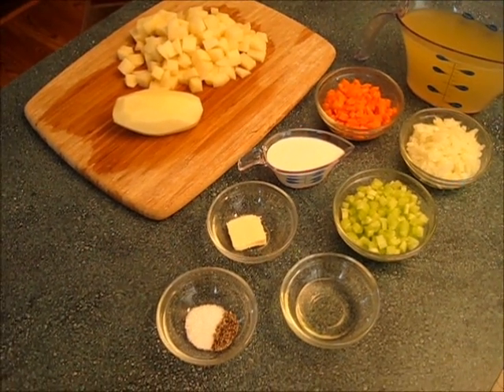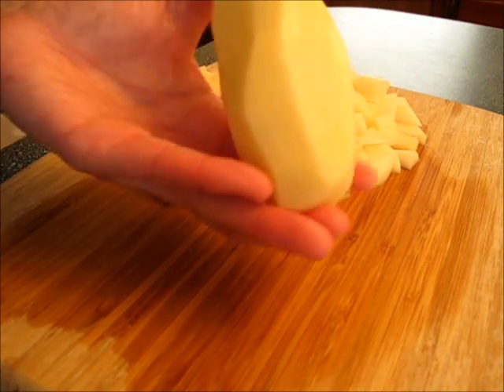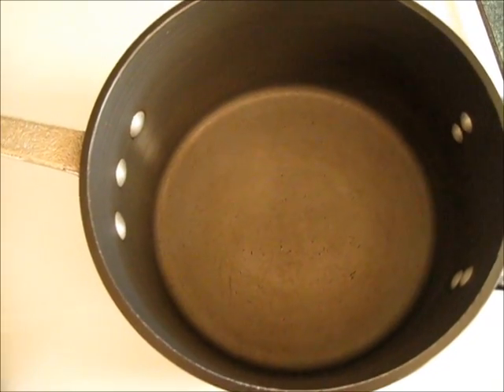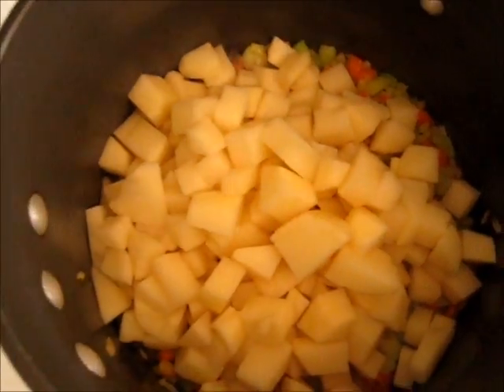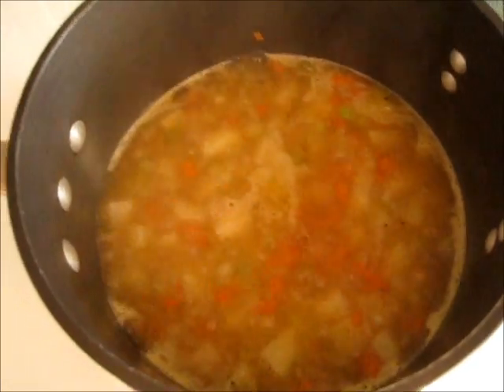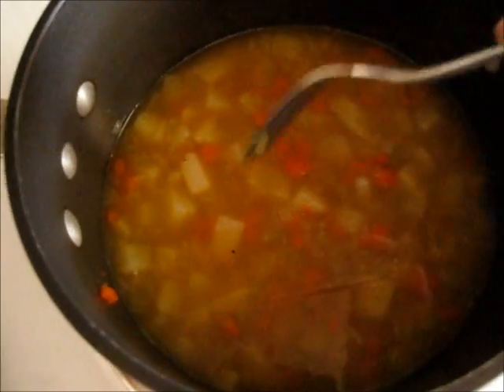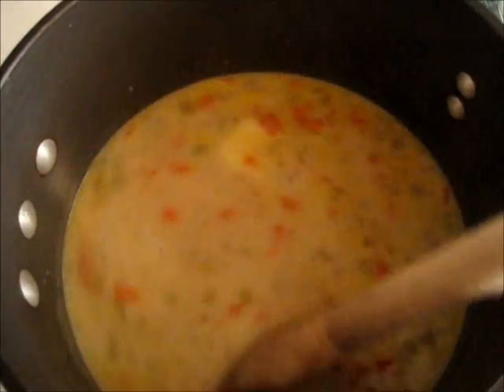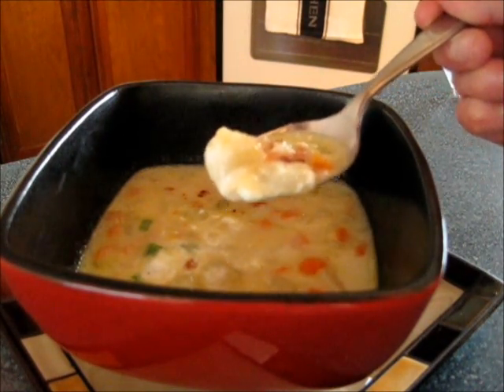HOMEMADE POTATO SOUP - How to make POTATO SOUP Recipe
Treat yourself to a bowl of "HOMEMADE POTATO SOUP" anytime of the year!!!  Get this recipe below by clicking on "Show more"...

HOMEMADE POTATO SOUP

In a large heavy sauce pan, on medium high heat, add...

1 Tablespoon conola oil
1/2 cup onions, chopped
1/2 cup celery, chopped
1/2 cup carrots, chopped

Saute for 5 minutes.  Add...

4 medium potatos, peeled and cubed (about 4 cups)
2 cups chicken broth
1 teaspoon salt (optional)
1/2 teaspoon pepper

Bring to a boil.  Reduce to low heat, cover and cook potatos for 18-25 minutes or until  tender.  Add...

1/4 cup whipping cream (optional)
1 teaspoon butter.

Simmer 2-3 minutes.  Mash half the potatos with a fork to make a hearty thick soup.

Garnish top of soup with sour cream, shredded cheddar cheese, crumbled bacon and chives before serving.

Happiness is pleasing the taste buds!!!

--Deronda